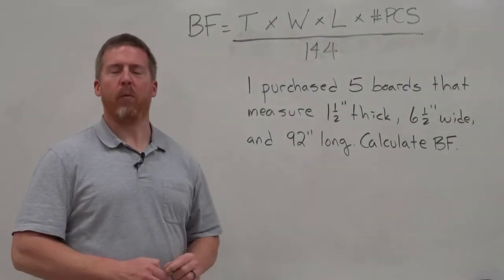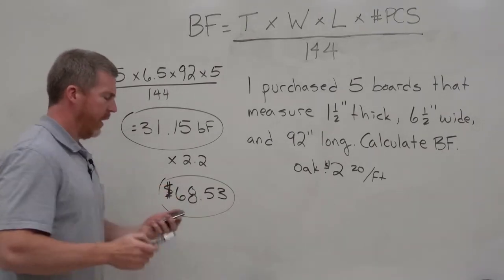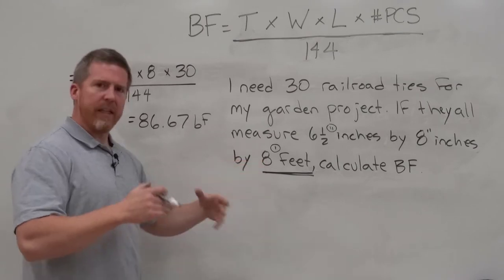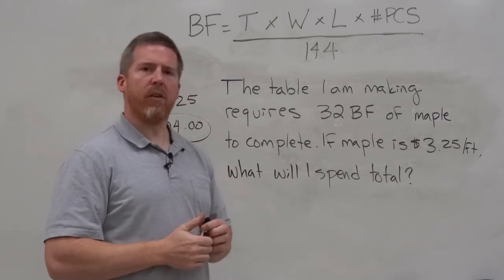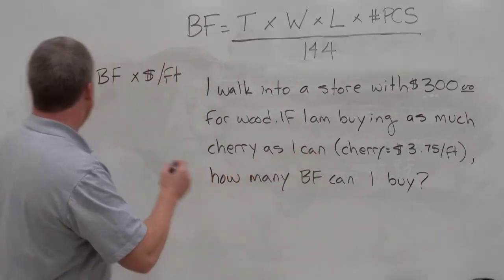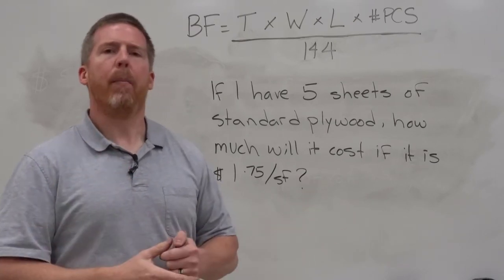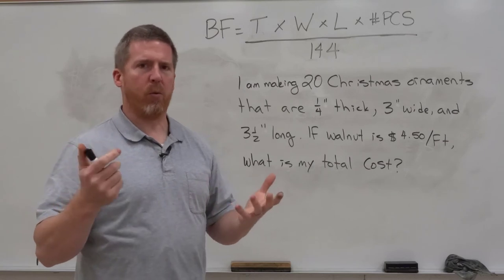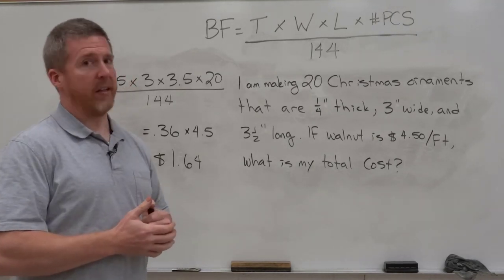Board Feet Story Problems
A basic overview of story based problems to calculate board feet in woodworking.